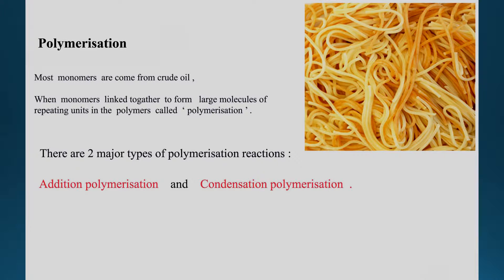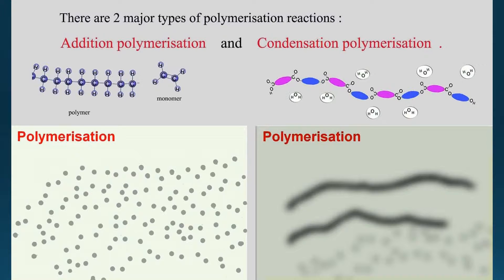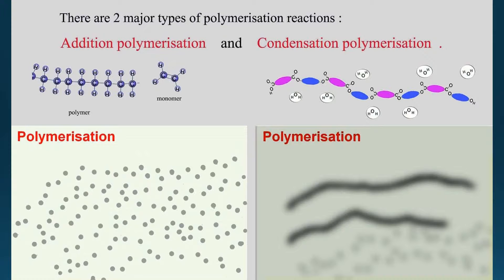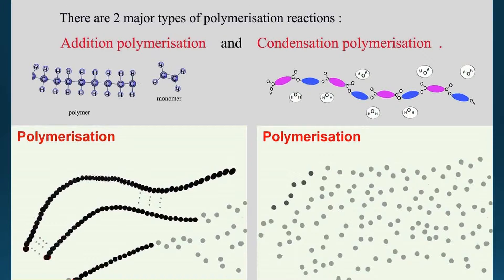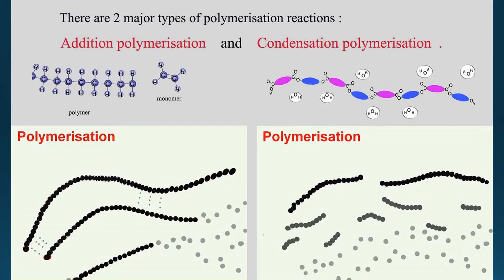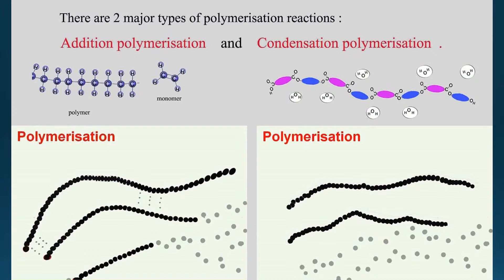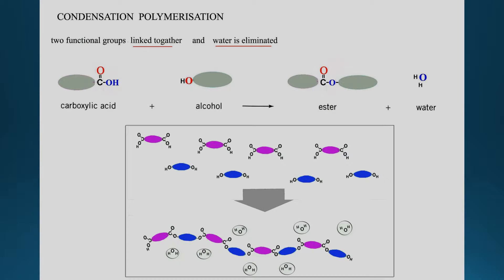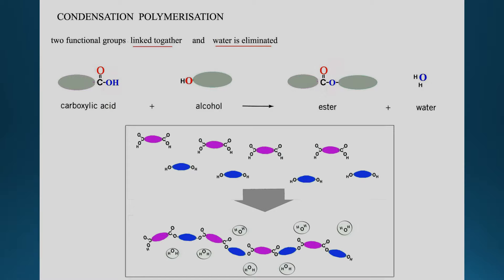4 POLYMERS Addition vs Condensation HSC Chemistry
Search:   “  Production of Materials  HSC Chemistry   Mr Pong  ”     for
complete series in HSC dot point ,  with all topic related HSC past paper and answer.